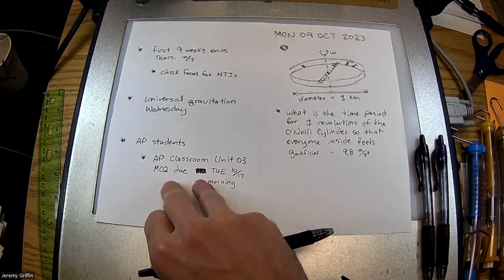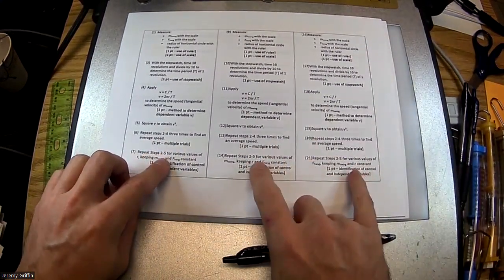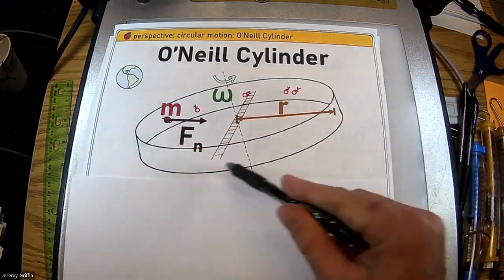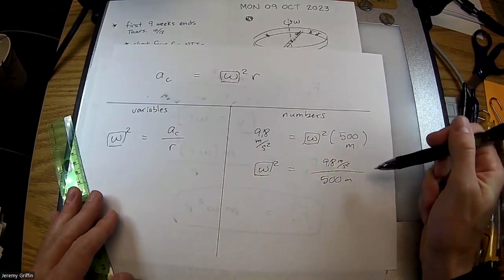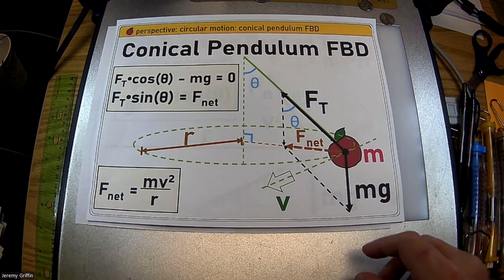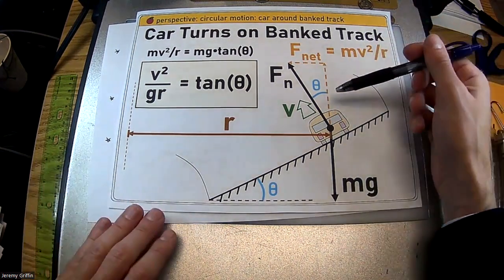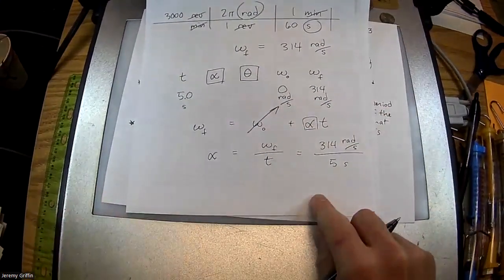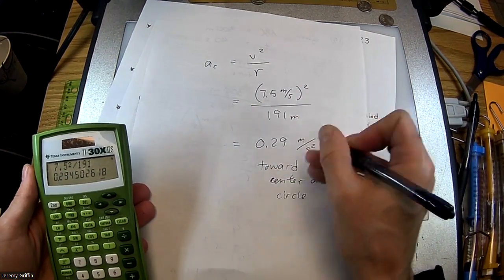2023 1009 AP Physics Day 41 - Centripetal Force Lab - Writeup